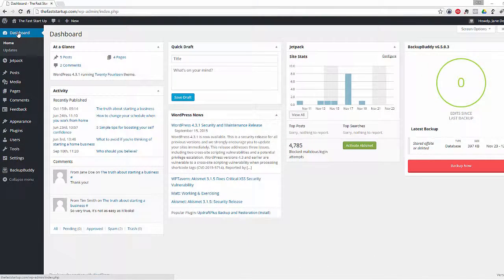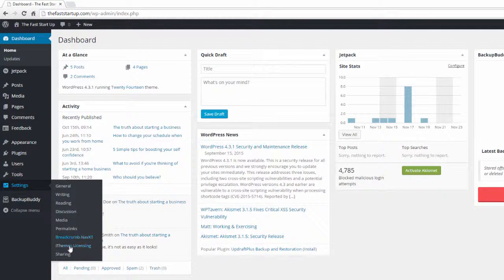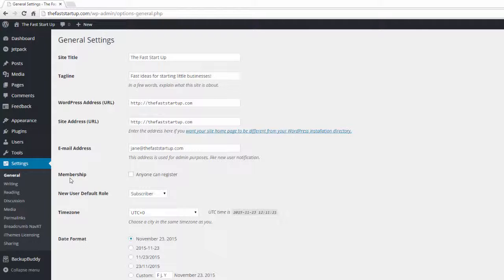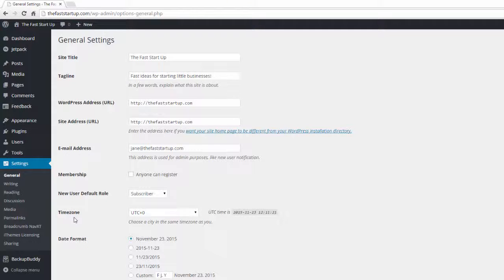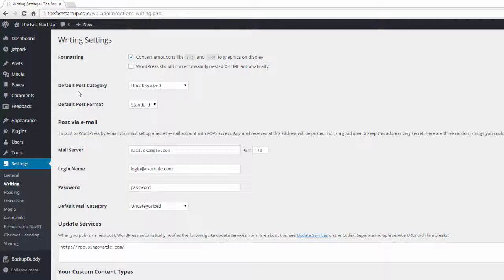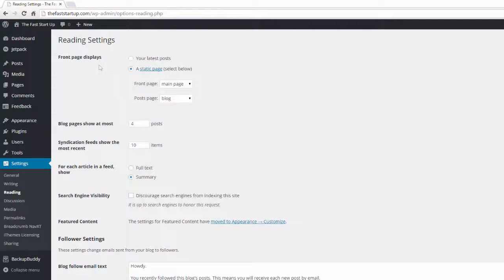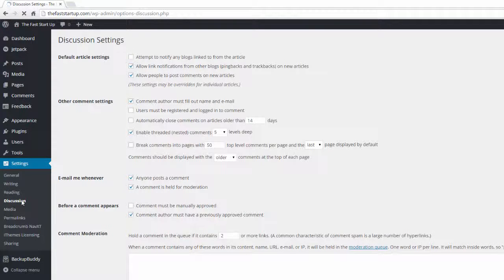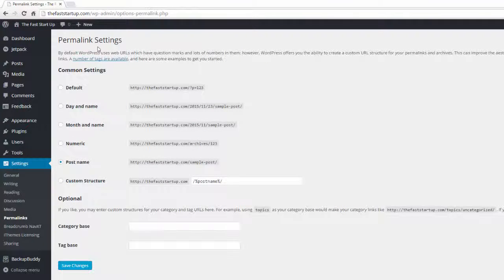Understanding the settings of your WordPress site. [WPAdmin.Support]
- Understanding the settings of your WordPress site.

Let's now take a look at the basic settings you need to know to use your WordPress website. So let's go down to ‘settings’ and were going to take a look at general, writing, reading, discussion, media and permalinks. The remaining three are just there because I have installed plug-ins and this is where I can control some of the settings on those plug-ins. So just ignore the bottom three and in fact on your site you may have some other settings that come from your plug-ins. Now, I am not going to go to every single one of those in detail because that would take quite a long time so I'm just going to show you the things you need to know to get started.

Let's start with ‘general’. So here in general we've got the site title, we've got the tagline of the site has a few words that explain what the site is about, you've got your URL for your site. Those will have been set up when the site was set up and in general your best to leave those well alone unless you are a very good reason for changing them in your clear why you're doing that.

Now you can have different members of your site so for example, you could be the administration of the site and you can control everything on the site, you may have someone else who posts your blog posts for you and you can set them up as a member of your website. This checkbox here is how you control whether anyone can set themselves up as member of the website or you can leave a blank and you are then in control of setting that up yourself. Now if a new user can add themselves to your site you want to control the level of access they have to your site of course he wouldn't want to go in and set himself up as an administrator. And that's how you set the default role for a new user. Then we got the time zone, we got that date format for your site and the time format pretty self-explanatory, those.

Let's move on to ‘writing’, you can set the default post category here; so when you create a new post and you maybe forget to set the category it will by default go to uncategorized unless to change it there. You can also post via email so you can send an email to your WordPress site and it will post that email as a blog post, that's where that’s set up. And then we've got update services, and to help promote your blog posts whenever you post one WordPress has the ability to send a ping, so sends a message to update services that you have in fact published a new post. I won’t will go into too much detail on because if you click on ‘update services’ it will tell you all about that on the WordPress Codex which is like the WordPress user manual.

Let's go down to ‘reading’, here you can choose whether your front page displays your latest posts or a static page, you can control how many blog pages are shown and whether it shows the full text of the post or just a summary.  If you are setting up your new site and you don't want search engines to index the site, you can tick that box but in general you will people find your site so you tend to leave that unticked. And these are email messages that are sent out when somebody follows your blog or follows comments on your blog and you can edit those.

The ‘discussion’ section, that controls your comment settings, so let's just have a look at an example here to control spam a little bit you can make it so that when somebody leaves a comment they have to fill out their name and email. Or you can make it so that they need to register on your site and be logged in to be able to comment.

Going down to ‘media’ that controls the sizes of your images that are uploaded and then going down to ‘permalinks’, the permalinks settings are where you can control the URLs of your posts. So you can choose, for example, this format so you’ve got the domain name followed by the date and the name of the post or any of the others here or you could have the domain name followed by just the name and the post without the date in it, that's up to you to decide. And don't forget that when you change any settings make sure you save them when you're finished.

About Us
WPAdmin.Support provides the Ultimate WordPress Support. Get peace of mind for your WordPress site and let WPAdmin.Support take care of everything WP related for you while you concentrate on growing your business.